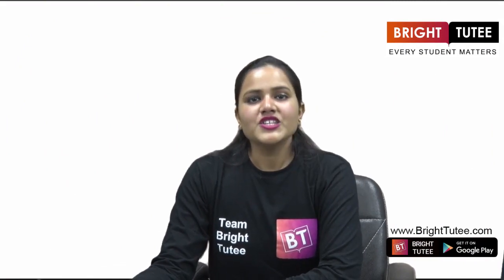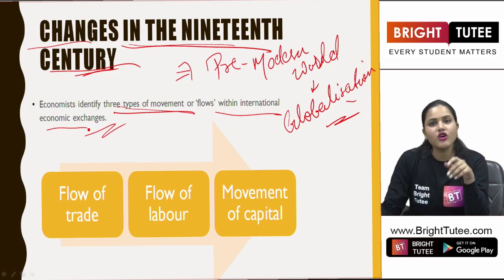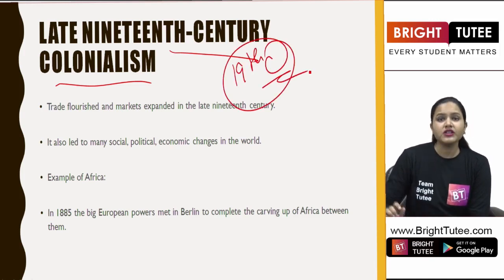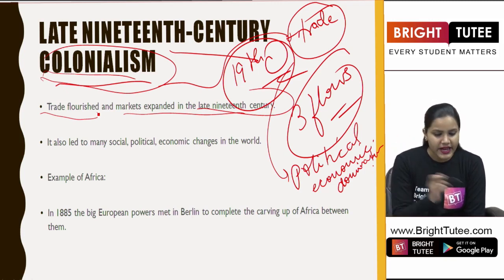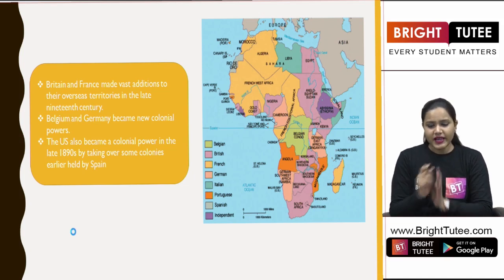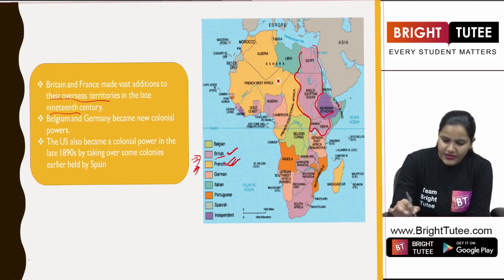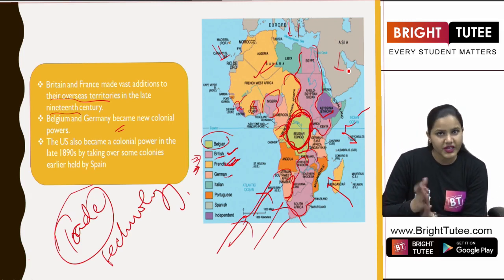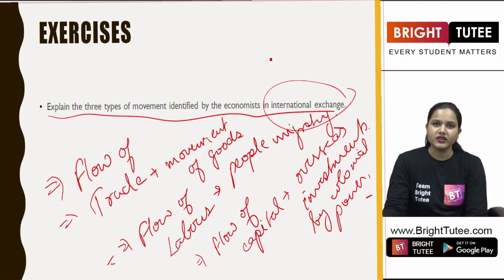1 2 Topic– 1 Changes in the Nineteenth Century Part 2